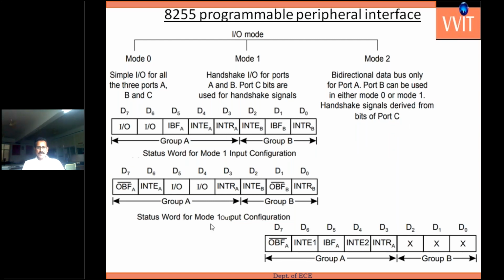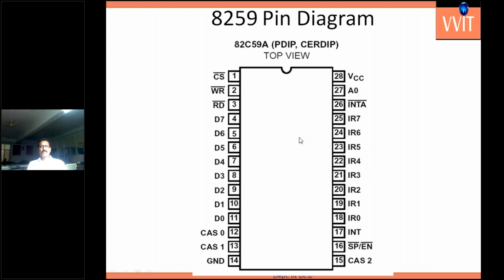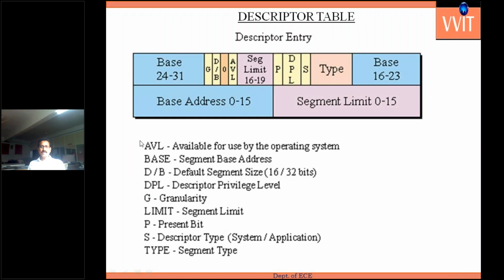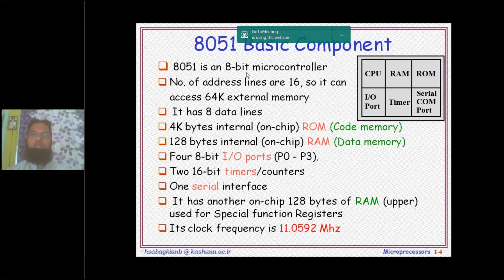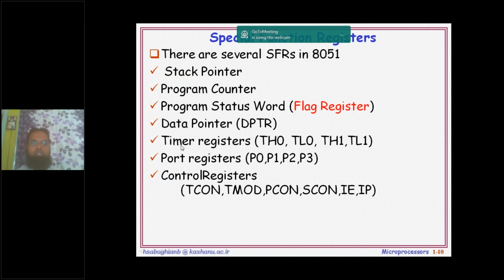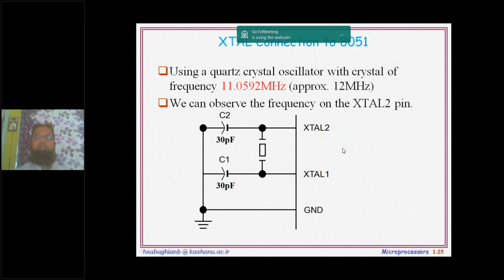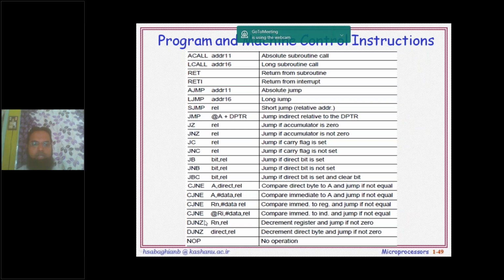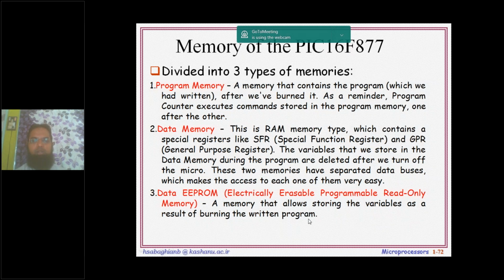04th July: Microprocessors & Microcontrollers - III ECE Revision Class - Dr.P.Ammi Reddy & Dr.Sk.Haq